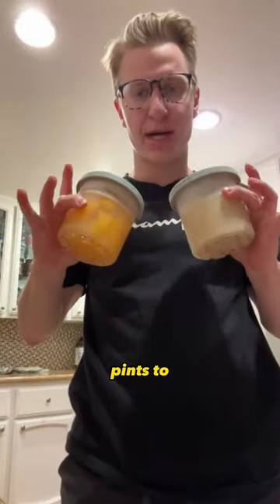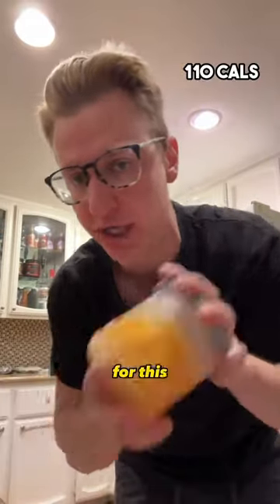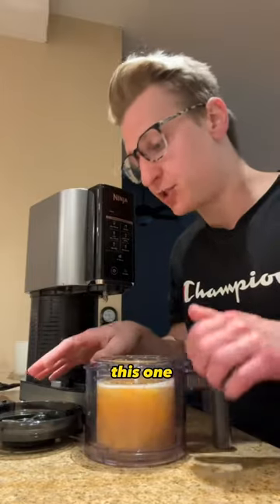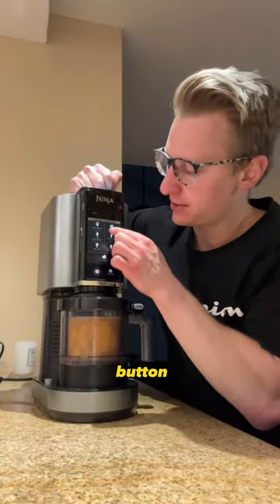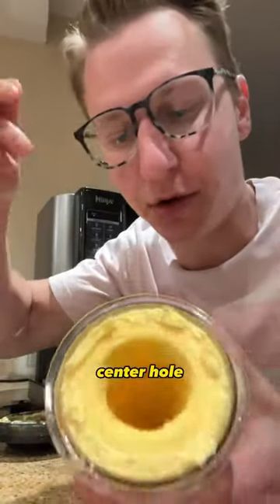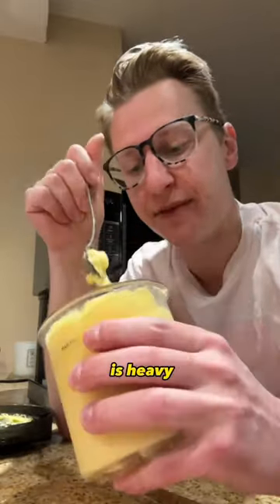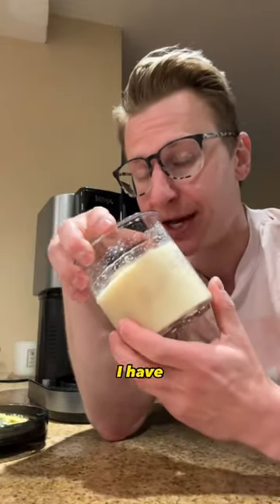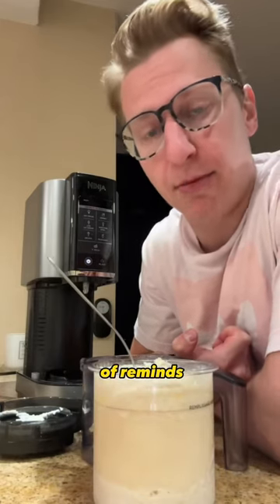Rating protein ice cream with the ninja creami